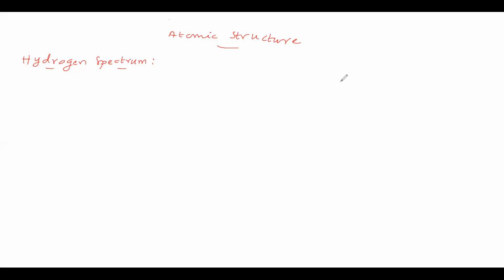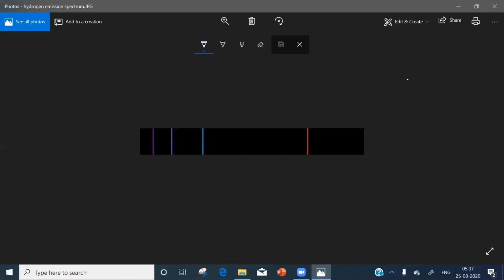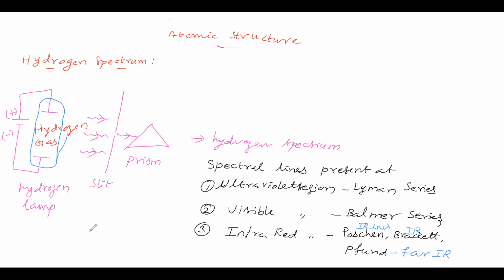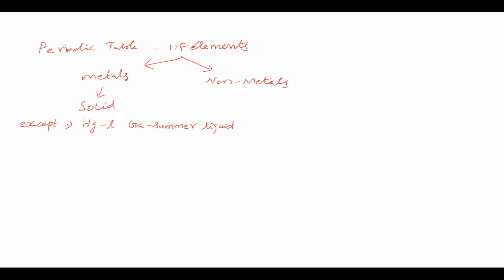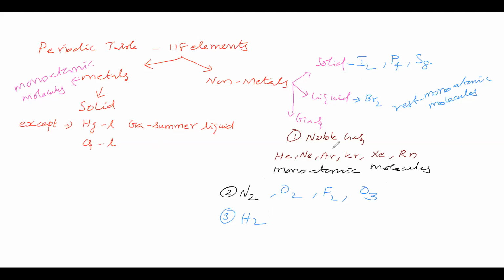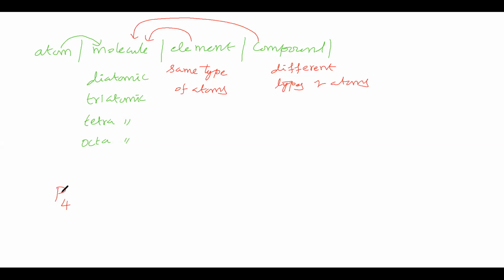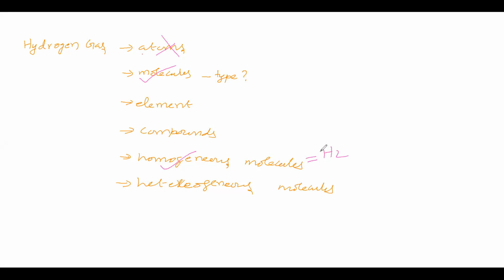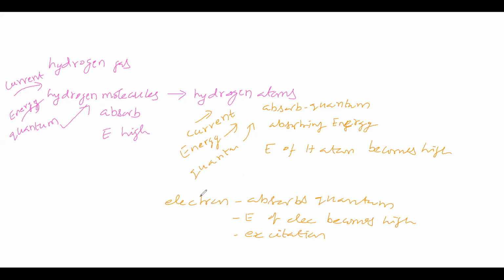atomic structure part 22 for class 11 jee & neet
hydrogen spectrum ( 1 )